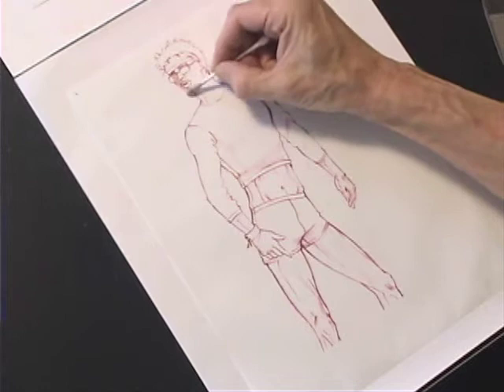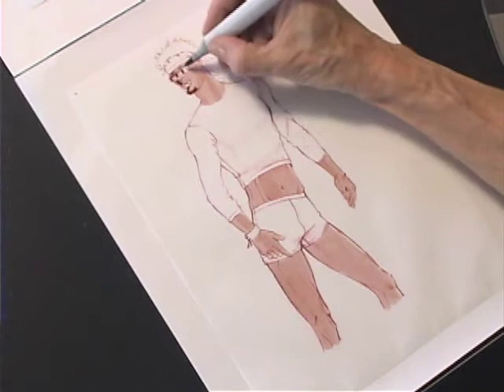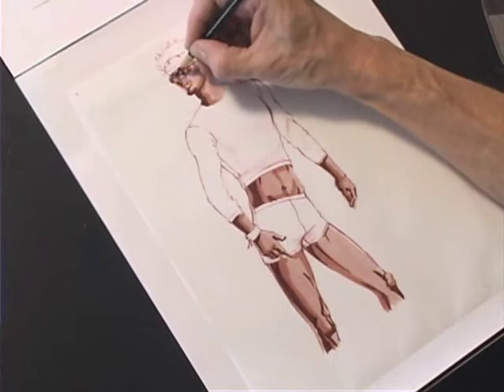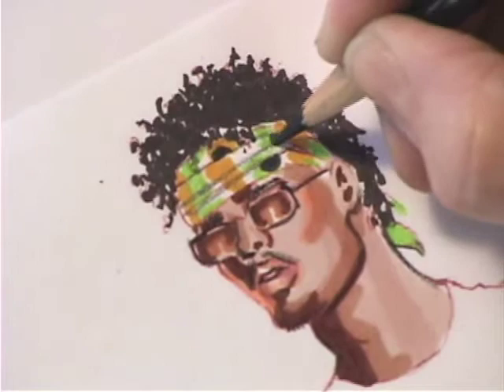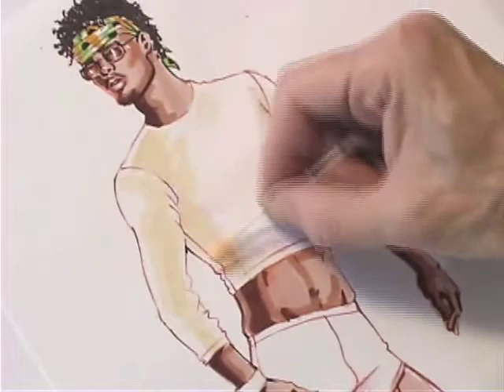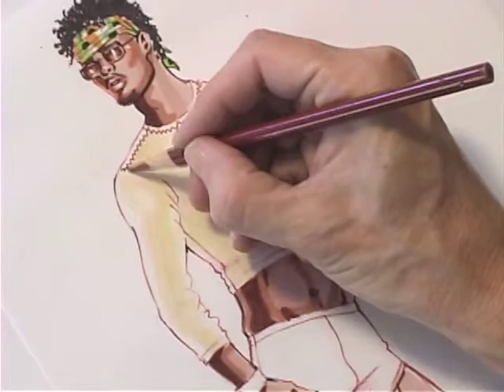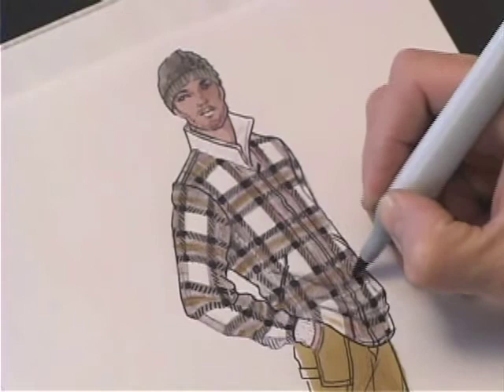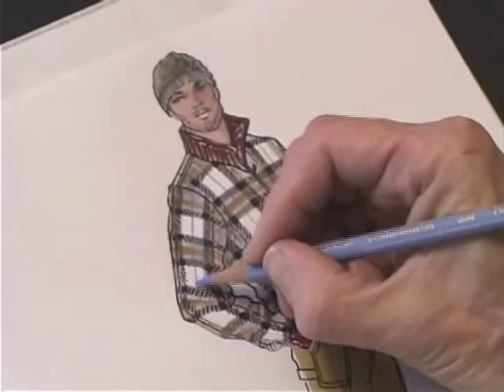Male Swim Figure Graphic Print Rendering | With Kathryn Hagen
Kathryn Hagen is a published Fashion Illustration Professor at Otis College of Art and Design.   In this series, she describes her process as we watch, over the shoulder, a fashion illustration from beginning to end.  This series includes graphite sketches and colored markers; models are men, women and children and fashions are bathing suits to eveningwear.  There are 16 lessons in this series